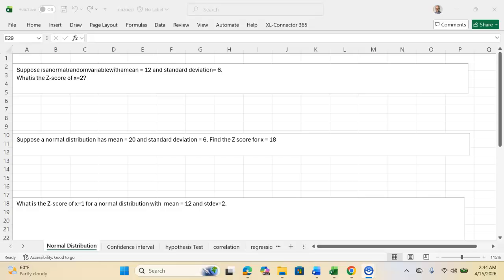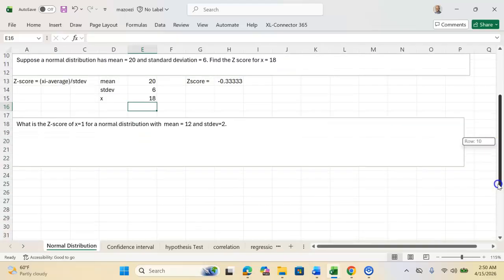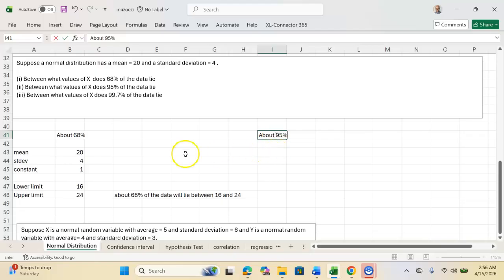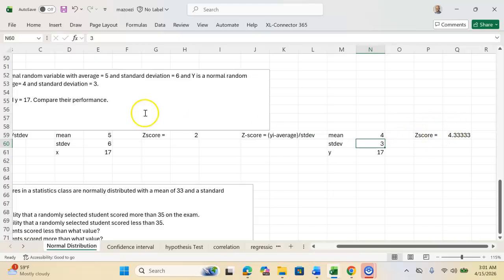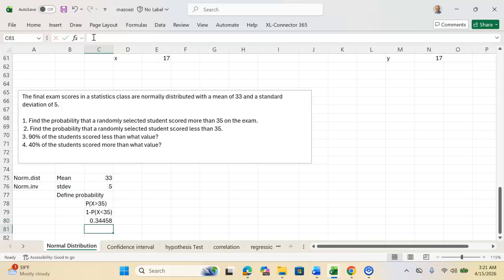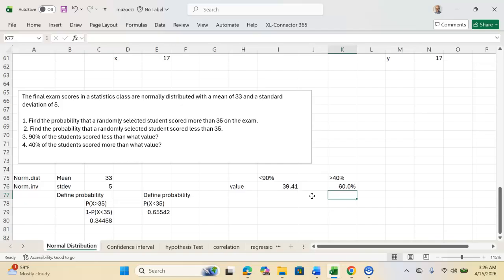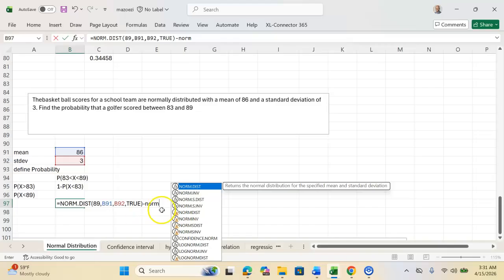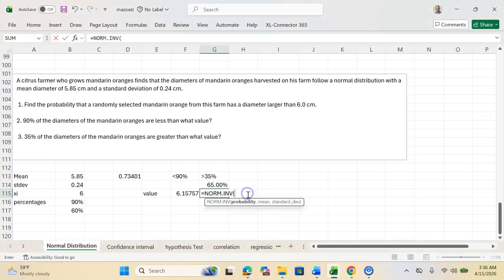Review of Continuous random variables questions